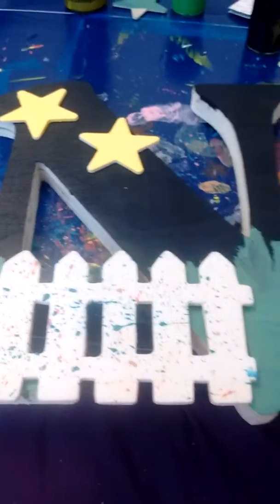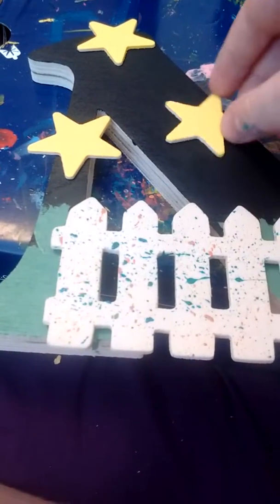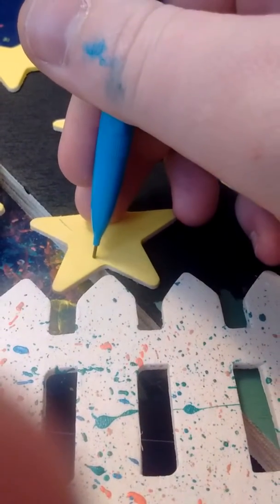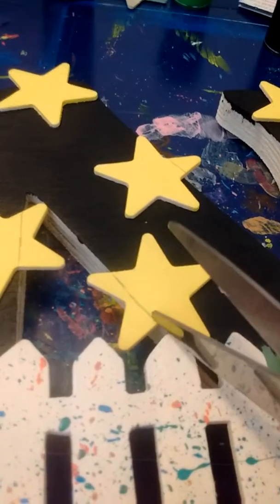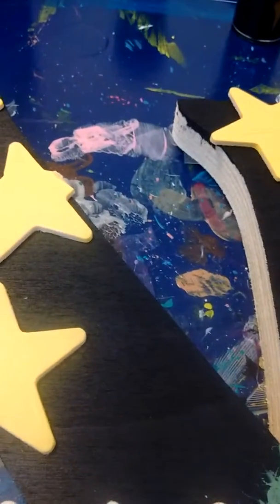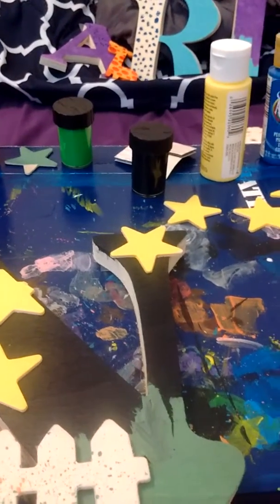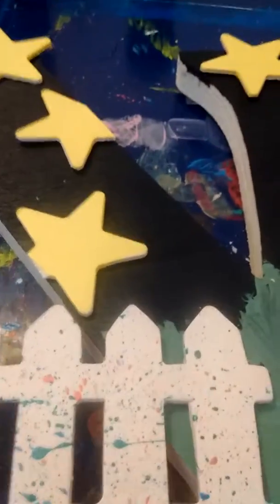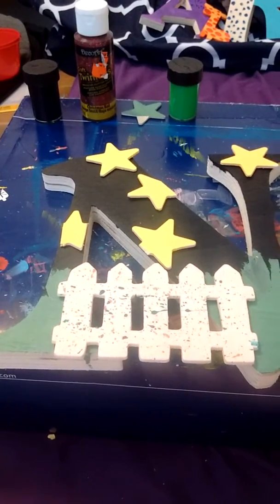How to do a nighttime letter prt2